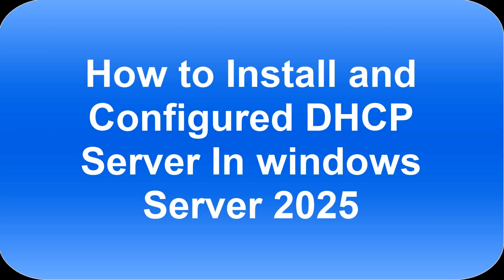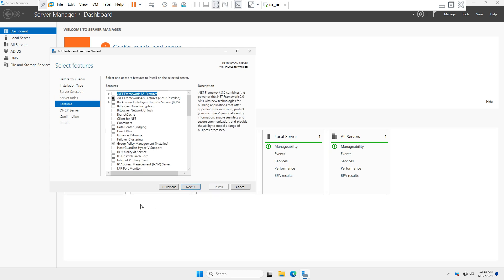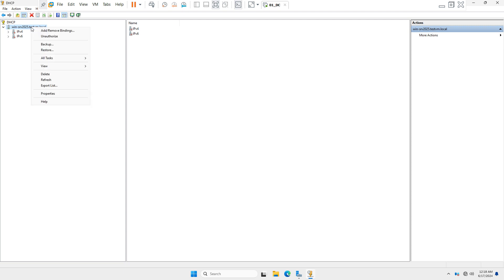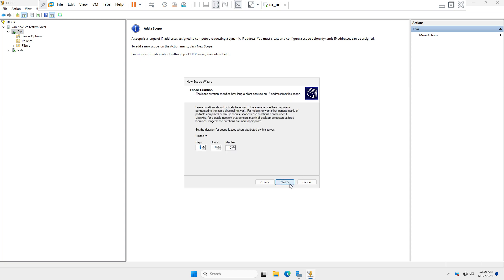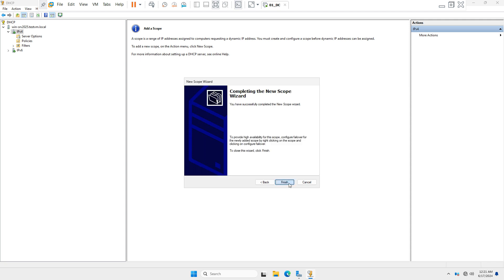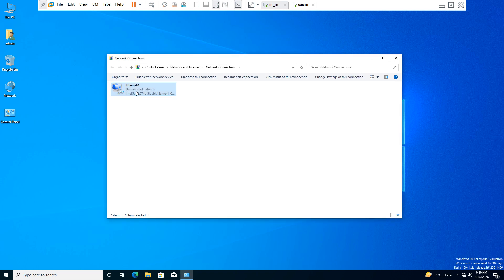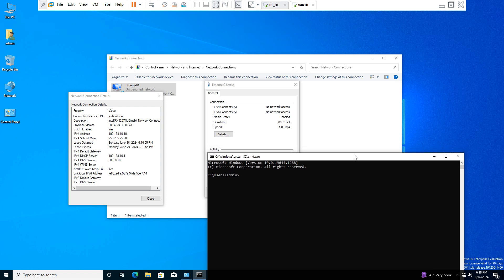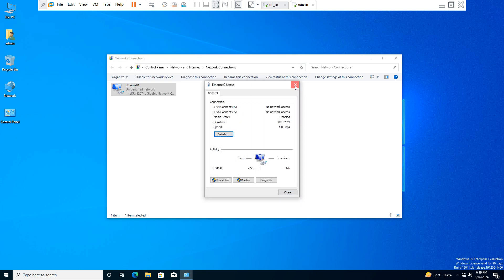Install and Configured DHCP Server in Windows Server 2025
Install and Configured DHCP Server Step by Step in Windows Server 2025